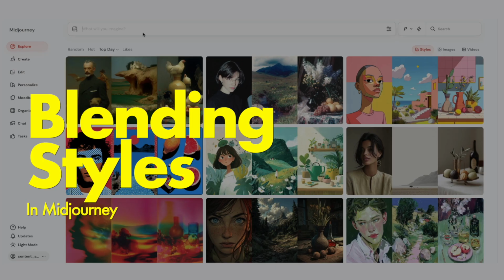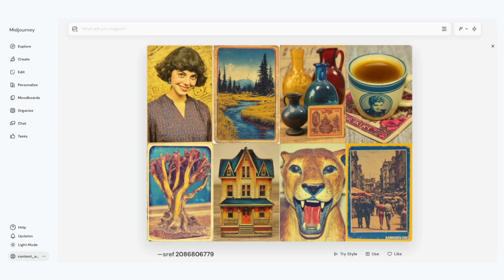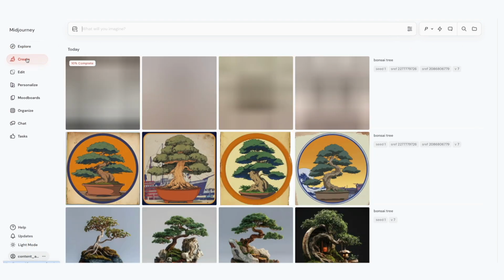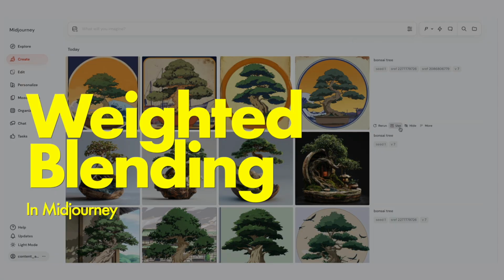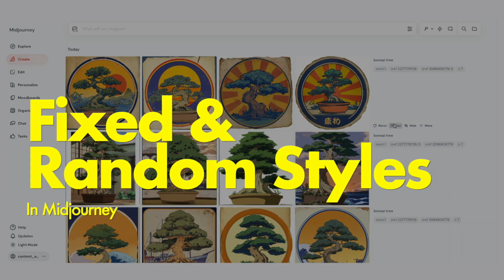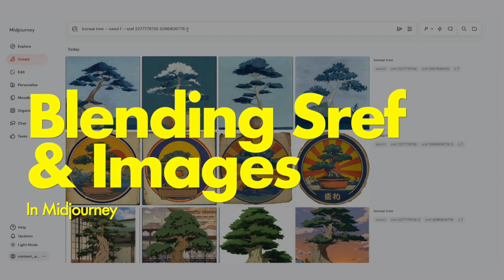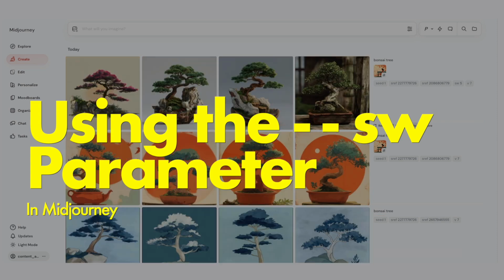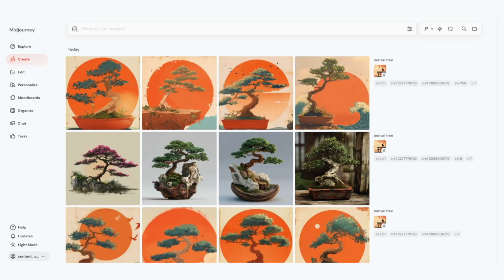How to Use Midjourney Style References (Step-by-Step Guide)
Midjourney style references allow you to control the vibe of an output.  Here are the several different ways you can use them in your workflow.

Time Stamps
00:00 - Midjourney Style References
00:08 - Blending Styles
01:01 - Weighted Blending
02:02 - Fixed & Random Styles
02:35 - Blending Sref Codes & Images
02:58 - Using the Style Weight (--sw) Parameter
03:32 - Midjourney Style References Recap